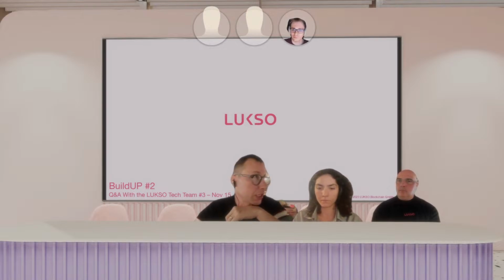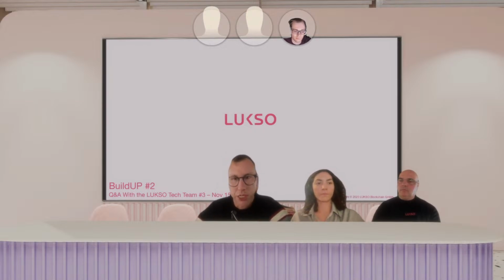BuildUP #2 | Q&A with the LUKSO Tech Team (Session 3)